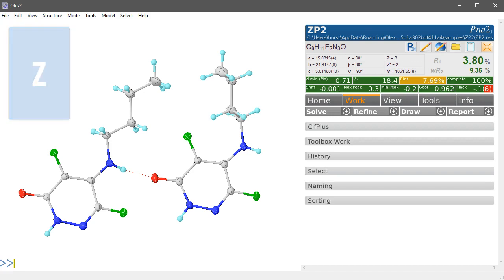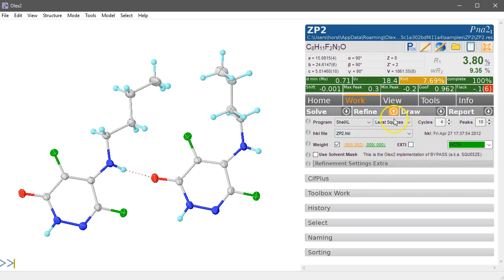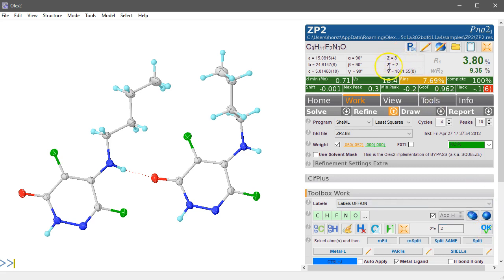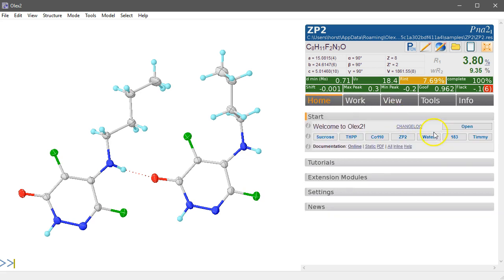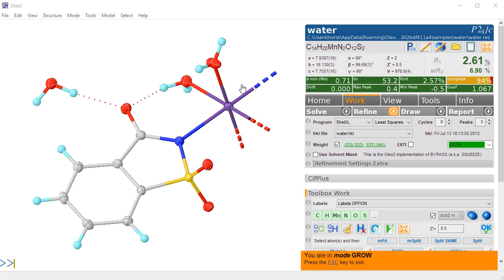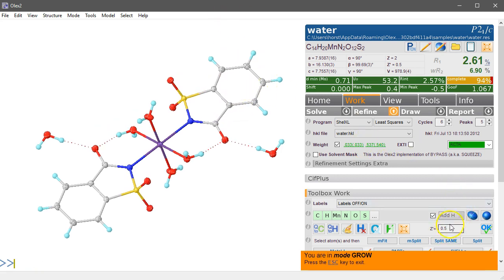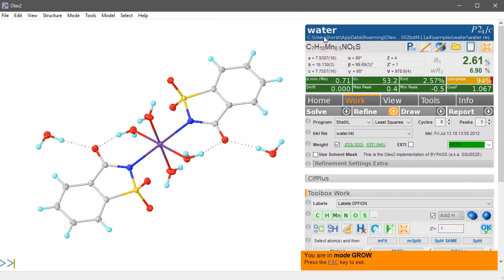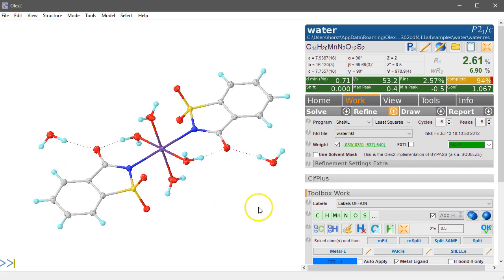Z and Z'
Z, Z' and the Formula Unit -- how to set these in Olex2